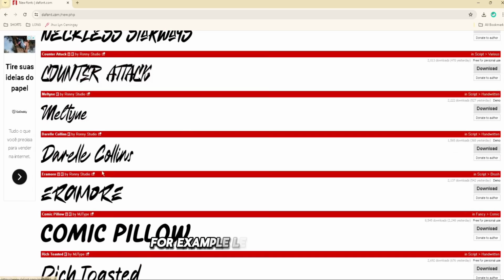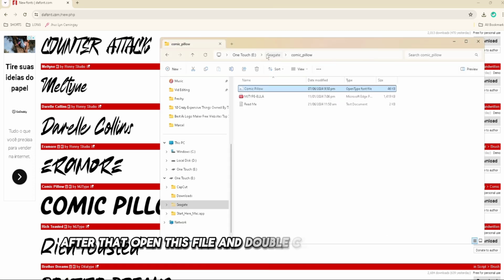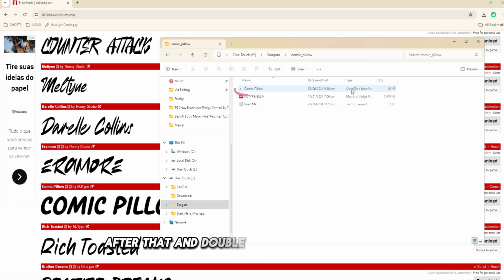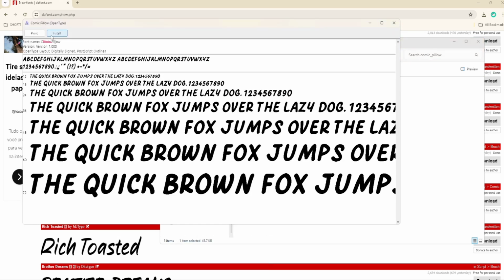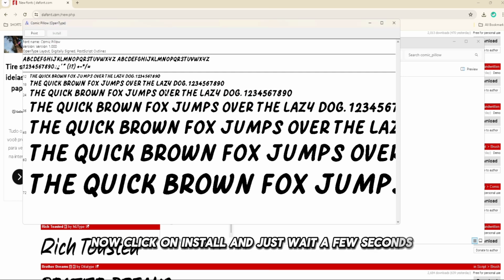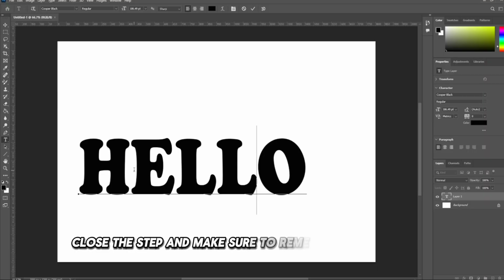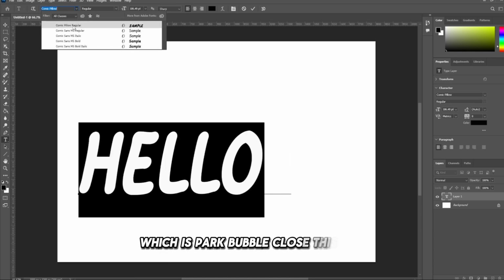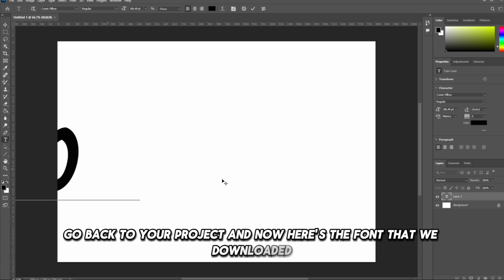✅ How to ADD FONTS TO PHOTOSHOP - FULL GUIDE 🚀✨😱✅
Welcome to our ultimate guide on adding fonts to Photoshop! 🌟🚀✨ Whether you're a beginner or an experienced designer, this tutorial will show you how to easily install and use new fonts to elevate your creative projects. By the end of this video, you'll know exactly how to expand your font library and apply unique typography to your designs in Photoshop.

🔍 In This Video, You Will Learn:

1. Introduction to Fonts in Photoshop - Understand the importance of fonts and how they enhance your designs.
2. Finding and Downloading Fonts - Discover the best websites to find free and premium fonts.
3. Installing Fonts on Your Computer - Step-by-step guide on how to install fonts on both Windows and Mac.
4. Accessing Installed Fonts in Photoshop - Learn how to find and use your newly installed fonts within Photoshop.
5. Organizing Your Font Library - Tips and tricks for managing a large collection of fonts.
6. Troubleshooting Font Issues - Solutions to common problems you might encounter when adding fonts.

💡 Why Add New Fonts?

• Enhance your design projects with unique typography.
• Create professional and visually appealing graphics.
• Expand your creative possibilities with a diverse font library.